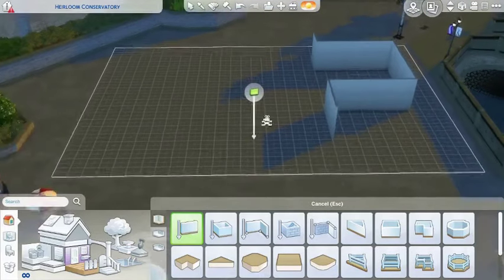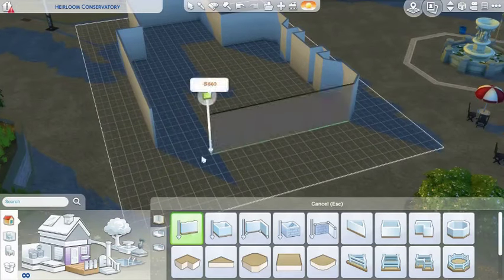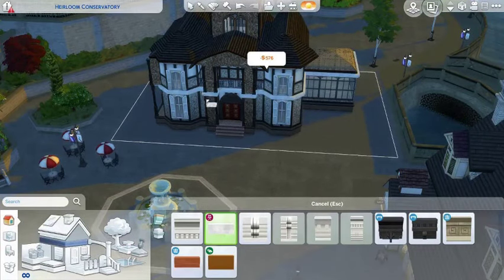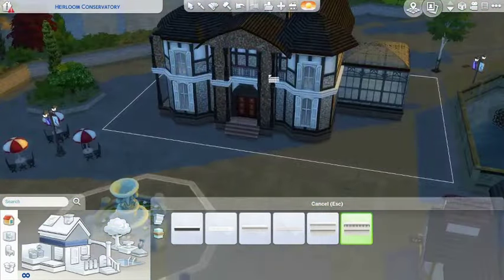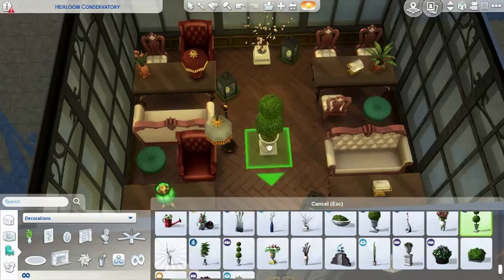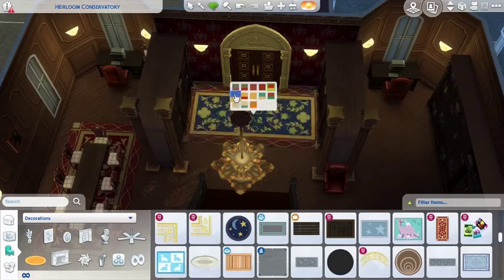Building an Old English Library: The Sims 4 Speed Build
Here's a little treat for simmers who love watching builds! I figured it was time to take a break from CAS and Twisted Tales videos. I hope you guys like this moody library!

Find this build by searching my username (whimreaper) on the gallery.